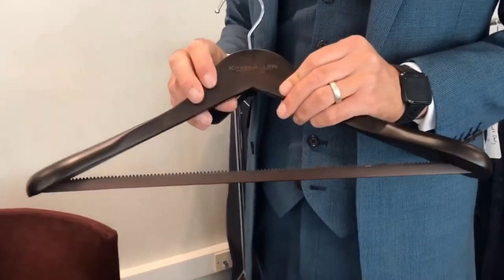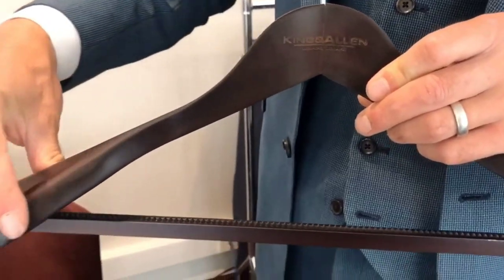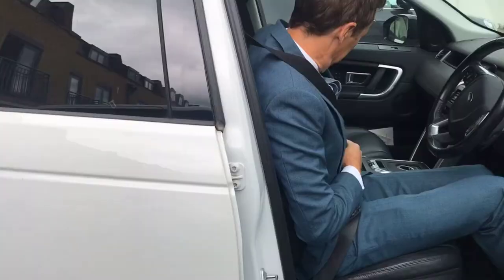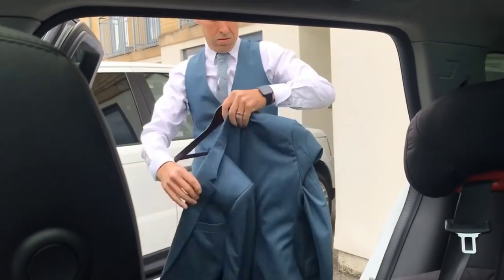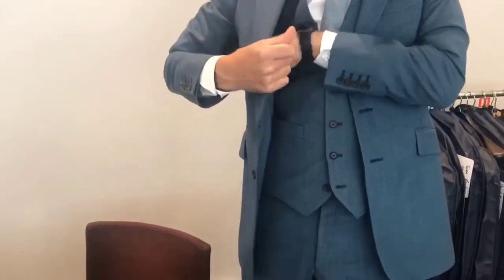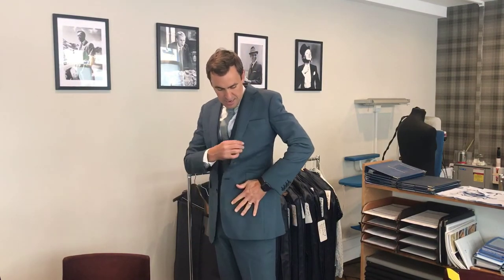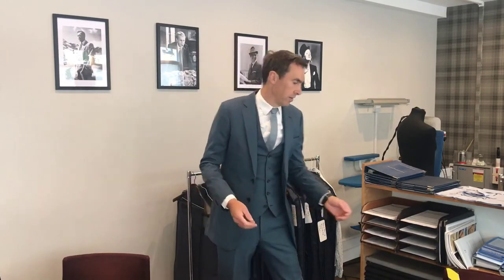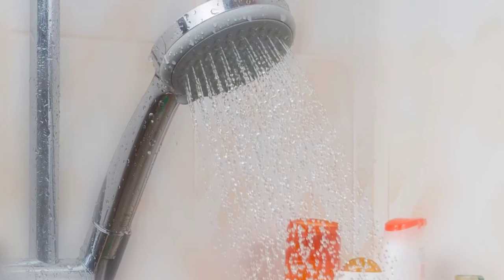How to Take Care of Your Suit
We show you how to take care of your suit.